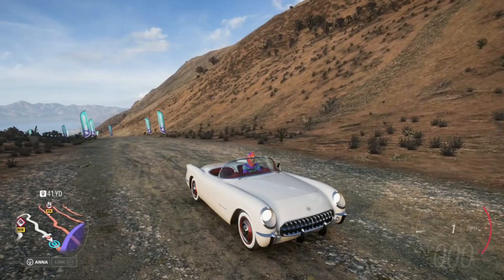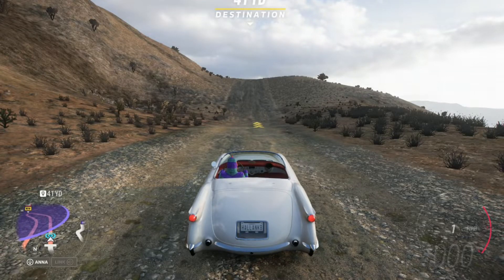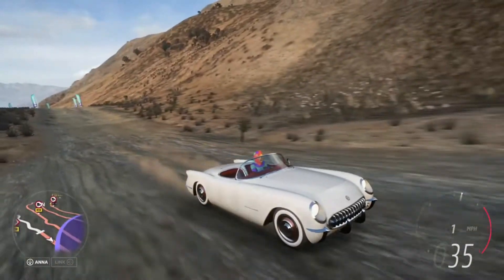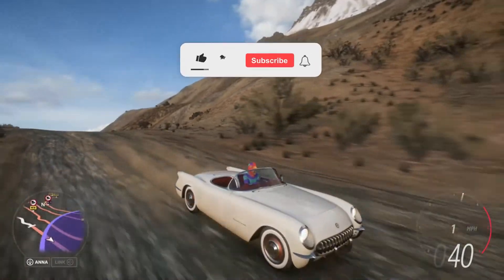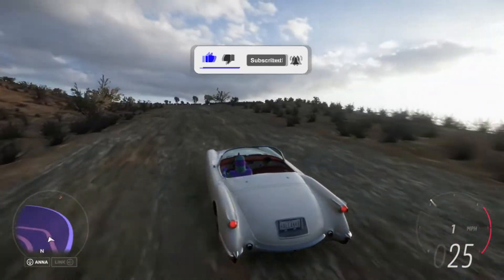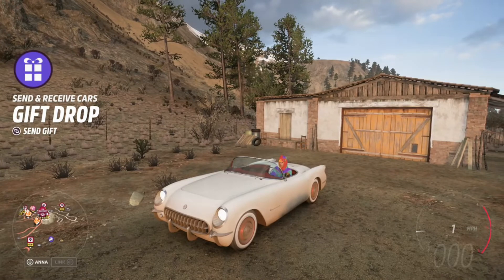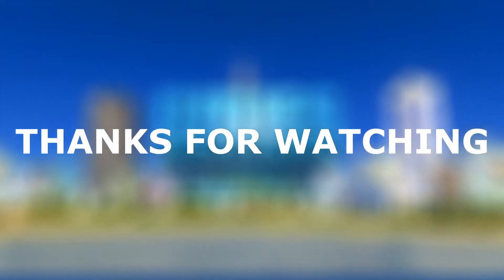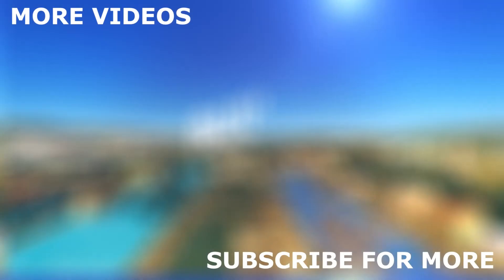Ford Escort | Forza Horzion 5 | Barn Finds #13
Today we'll find a car that my dad used to own, check it out!

(VIDEOS THREE TIMES A WEEK)
(TUESDAY, THURSDAY AND SATURDAY AT 12:00 PM) GMT -3